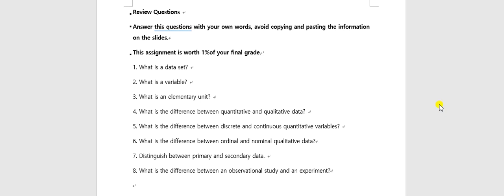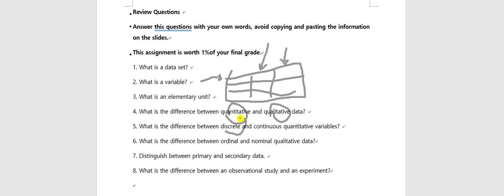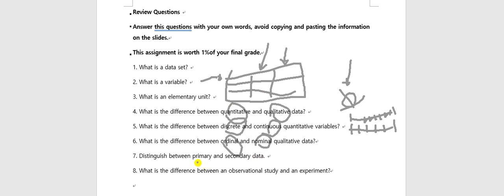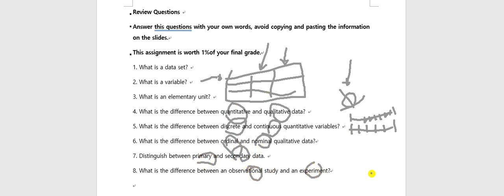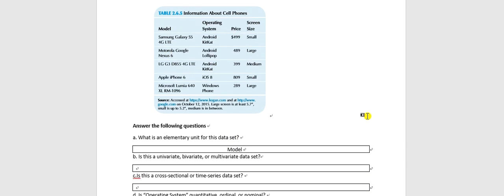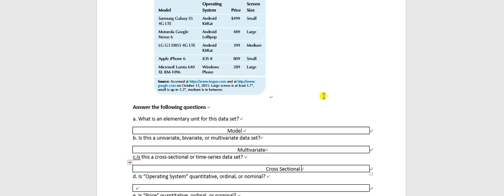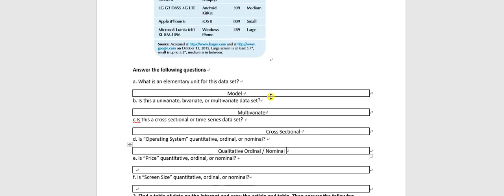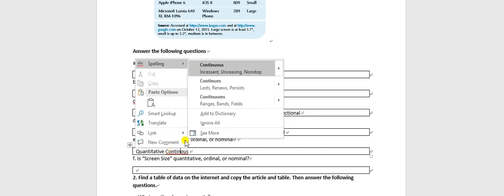Biz Stats Unit 2 Assignment Pointers